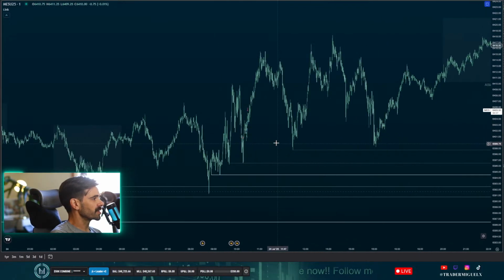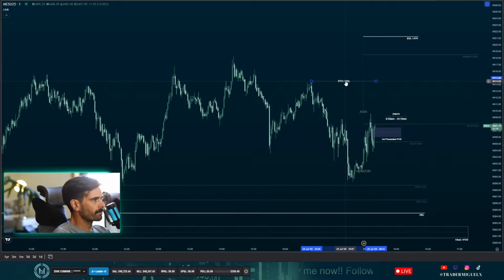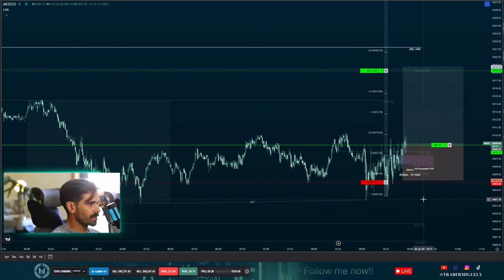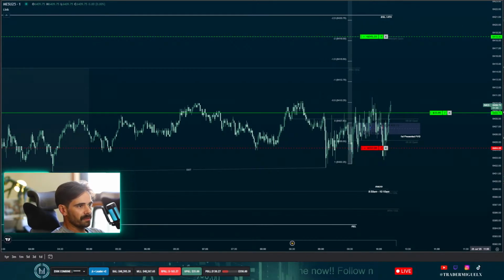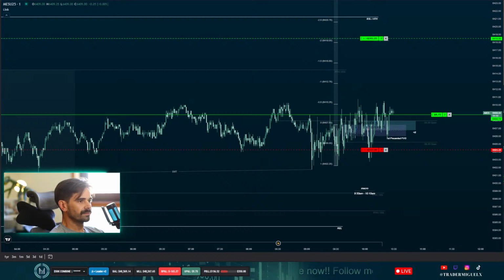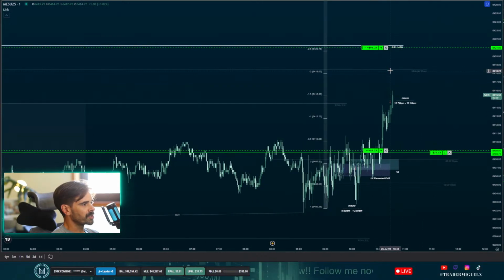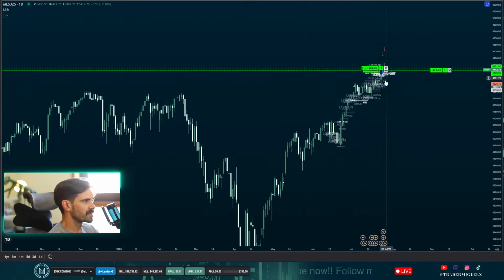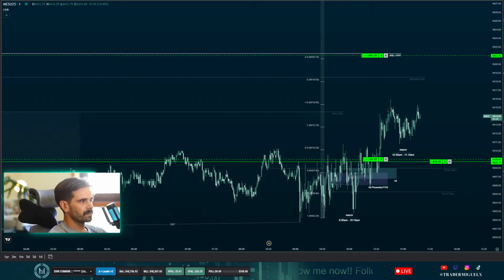🔴TGIF Setup Didn’t Show But SMT Gave Me the Clue On a Slow $MES Price Action [$MES] – 25/07/2025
📌 Today’s Session:
Came in expecting a TGIF move targeting PDL or a 30% weekly retrace, but MES and MNQ showed SMT divergence after London Lows were taken only by MNQ. Took an initial stop-out expecting MES to lead, but it accumulated longer than MNQ before finally breaking out. Recovered with a cleaner breaker setup and took most profits at London Highs, finishing green overall.

🔔 Follow my trading journey as I take on the $50K Topstep Combine
🎯 I go live every weekday at 2 09:15AM NY

📱 Socials:
YouTube Shorts: @tradermiguelx

🧠 What I trade:
Futures – mainly $MES
Using Price Action + Smart Money Concepts
Focus: NY Open AMD Structures (Accumulation → Manipulation → Distribution)